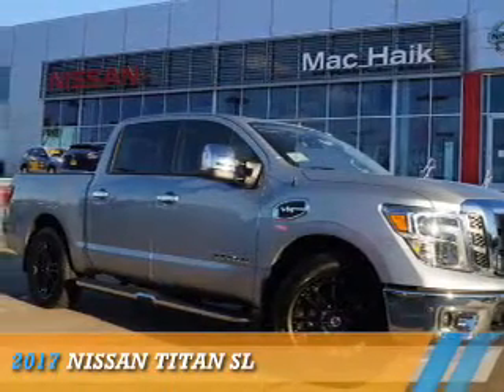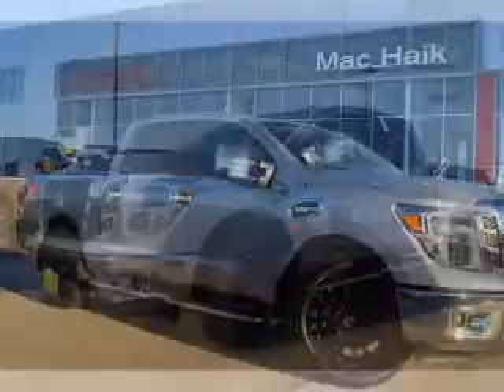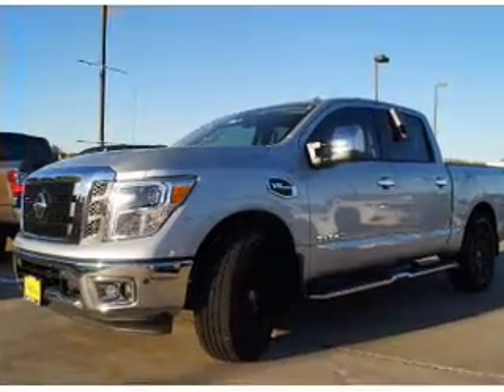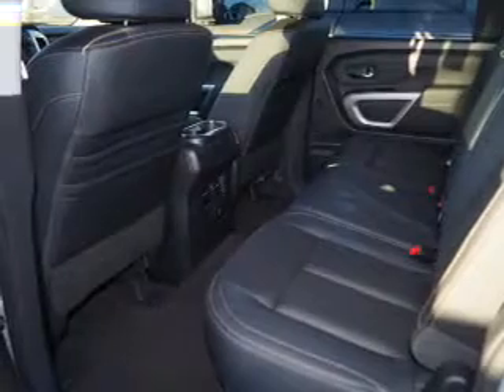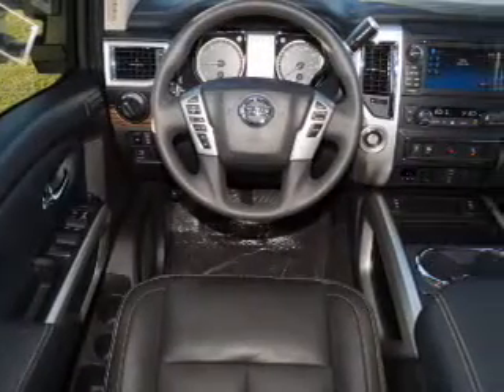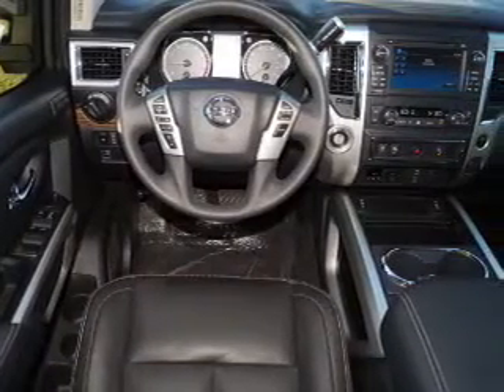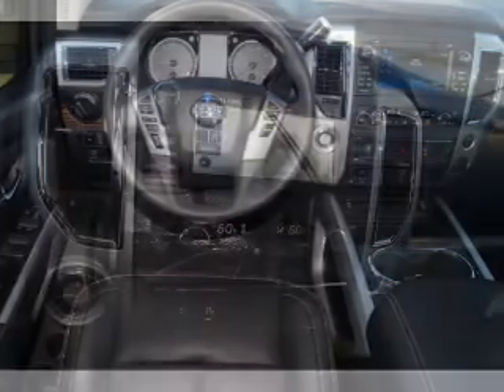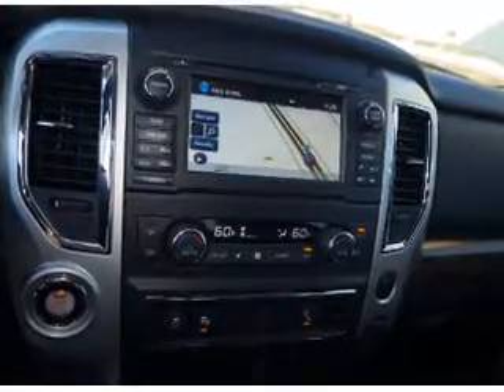2017 Nissan Titan 70064 - Corinth TX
Year: 2017
Make: Nissan
Model: Titan
Trim: SL
Engine: 5.6 liter 8 Cylindercylinder 2WD
Transmission: Shiftable Automatic
Color: Brilliant
Mileage: 10
Address:
VIN:1N6AA1E67HN510684